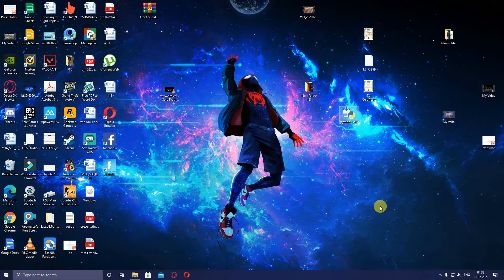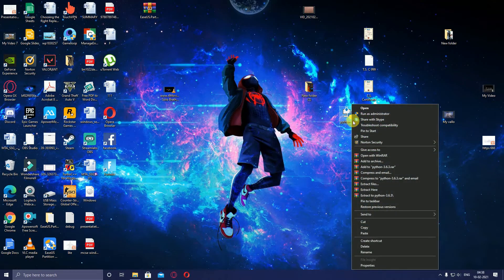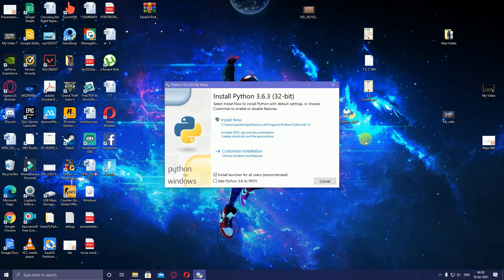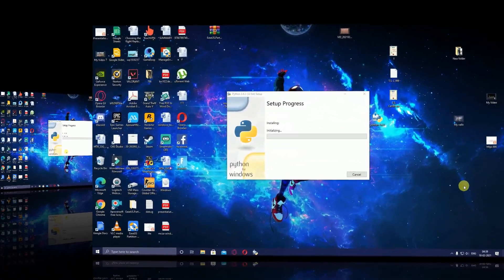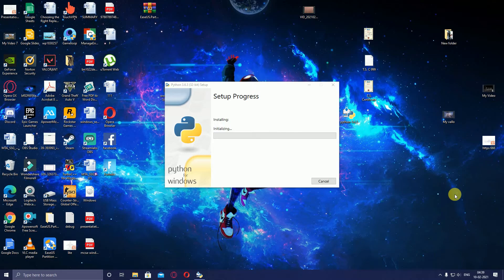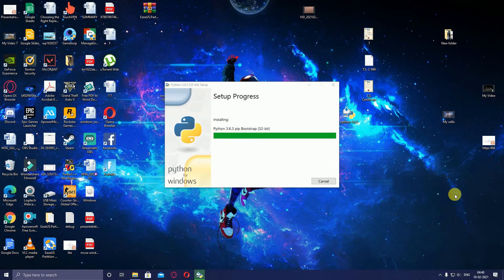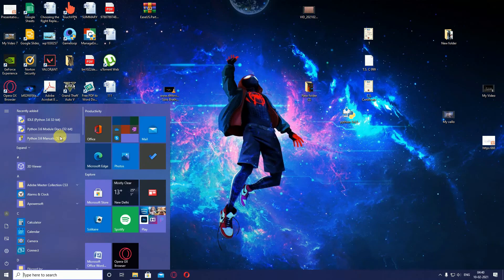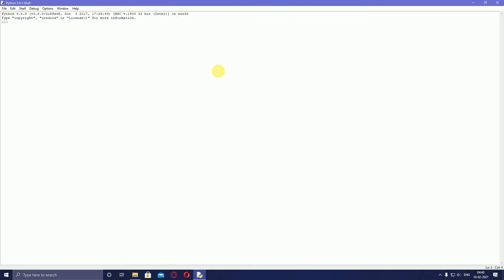Instructions to install Python 3 .6.3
Seagate, Western Digital, Toshiba,hard disk
SDD :--- NAND NVMe Seagate, Western Digital, Toshiba,hard
SSD:-- Seagate, Western Digital, Toshiba,hard

PROCESSORINTEL 10gen :--I3,I5,I7, I9
ALL-IN-ONE LIQUID COOLING SYSTEM:--
Multimedia Speaker, Sound bar:-- Zebronics, boAt Aavante Bar, Blaupunkt Germany's SBW100, Mi Soundbar, i GEAR Delight 10W Wireless, JBL SB110 by Harman,

Instructions. Install. Python. 3 .6.6

System. requirements .for .Python .Installation. 1. Operating. System. Linux. Ubuntu 16.04 .to. 17.10. or .Windows .7 to 10. with. 2GB. RAM. 4GB .preferable. You have to install .Python. 3.6. and. Related. Packages. Please. follow .the .installation. . given . Per. Your. operating .system.
Instructions
Install
Python
3 .6.6
System
requirements
for
Installation
Operating
Linux
Ubuntu
16.04
to. 17.10
or
Windows .7 to 10
with.
2GB
RAM
4GB
preferable
have
to
install
Python.
3.6.
and
Related
Packages
Please
the
installation.
given
Per
Your
operating
system.
procedure
Python3
on
Linux OS
Python3.6: 1
installation
need
be
connected
to the
internet
terminal
pressing
Ctrl + Alt + T
keys
together
3.6.1
Ubuntu 16.04
and Ubuntu 17.04
will
prompt
password
Enter